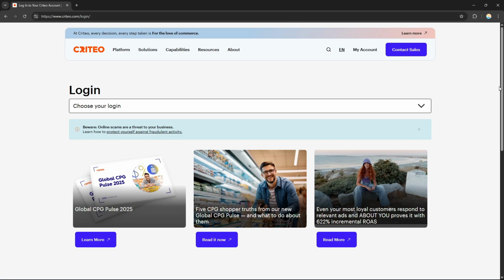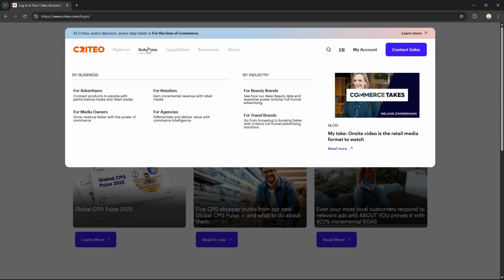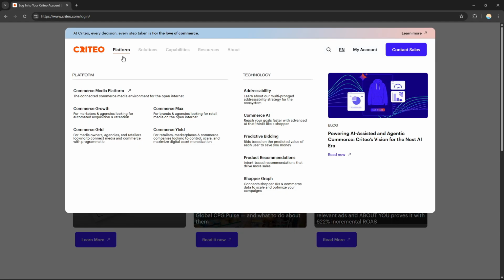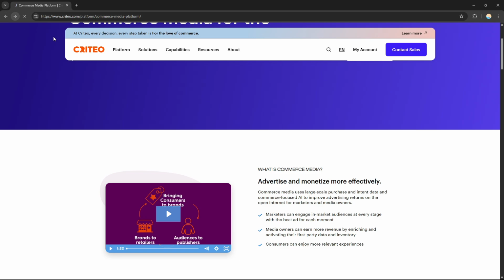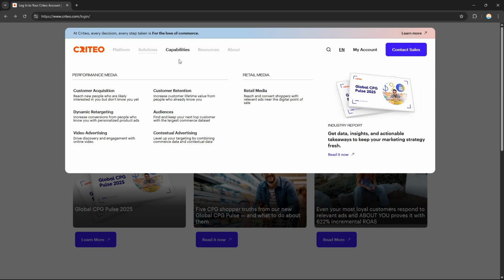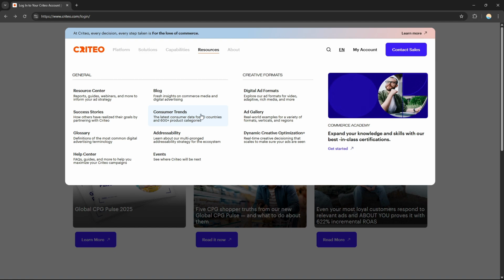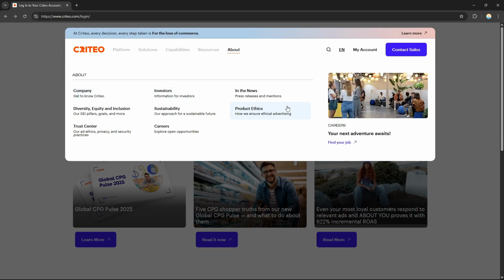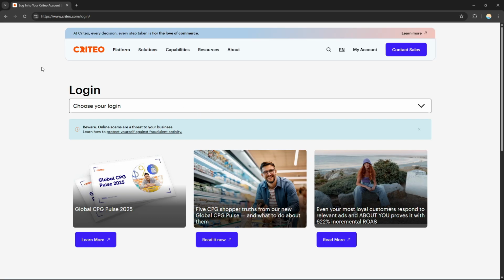Criteo Ads Tutorial, Demo & Review (2026) How to Use Criteo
In this tutorial we have shown Boost your retargeting campaigns with this comprehensive Criteo Ads tutorial, demo, and review for 2025. Learn how to create personalized product ads, dynamic display campaigns, and cross-device retargeting strategies using Criteo's commerce marketing platform. Discover advanced audience segmentation, bid optimization, and performance measurement tools for e-commerce success. This step-by-step guide covers account setup, campaign creation, and ROI optimization techniques for online retailers and digital marketers. Perfect for businesses looking to increase conversions and customer lifetime value through strategic retargeting.